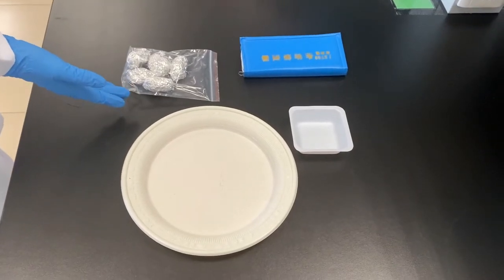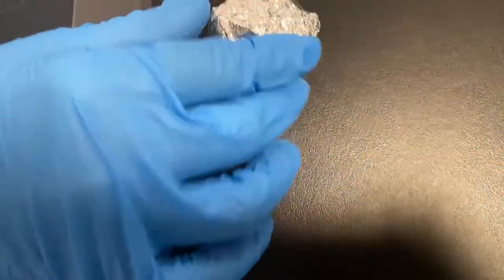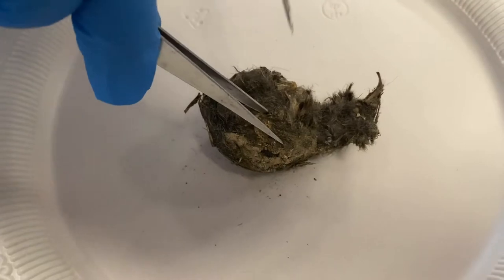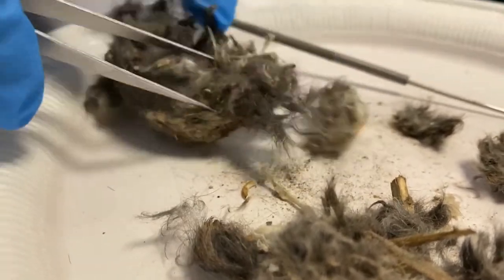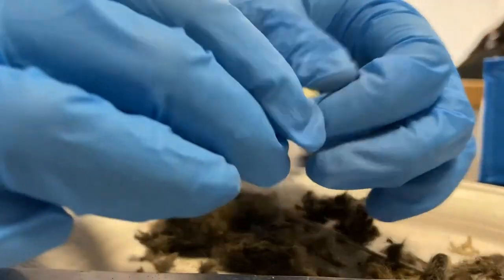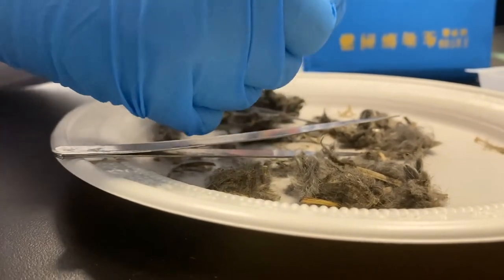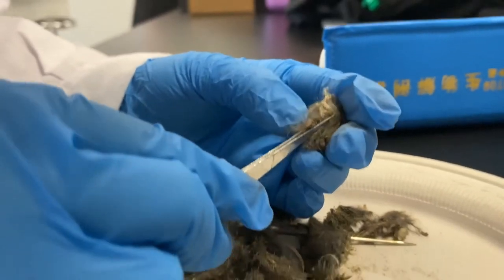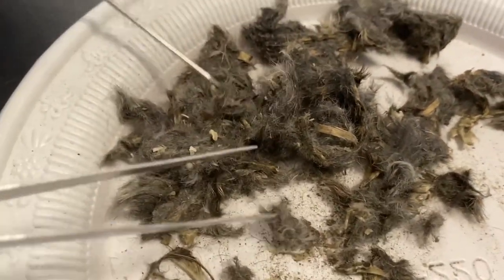Owl Pellet dissection - animal behaviour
This video was made by my 1920 AP Bio students as their after exam project. Hope you will find it useful and informative.

The Video Content has been made available for informational and educational purposes only. We do not make any representation or warranties with respect to the accuracy, applicability, fitness, or completeness of the Video Content.